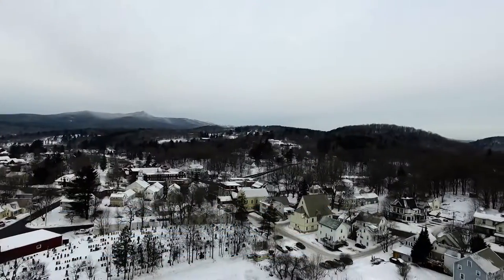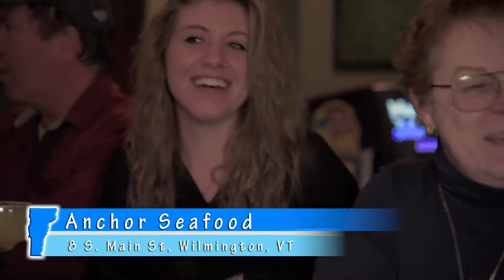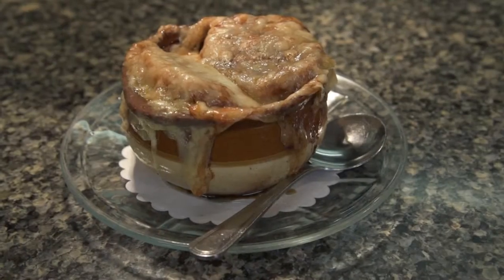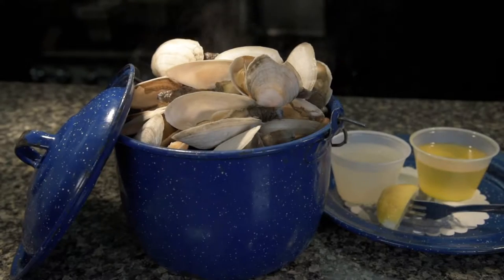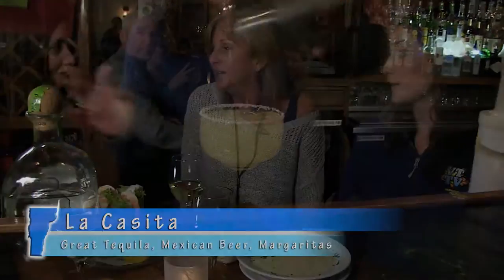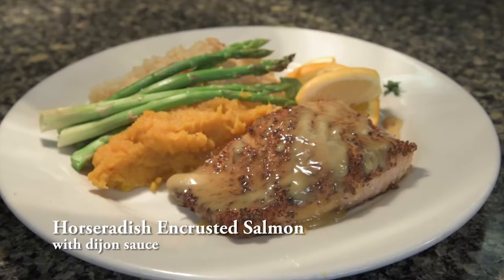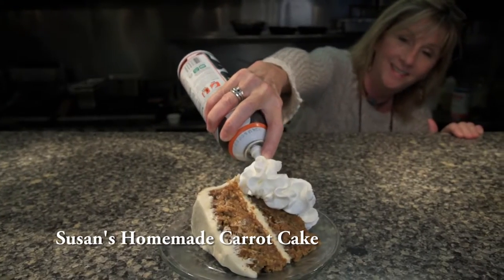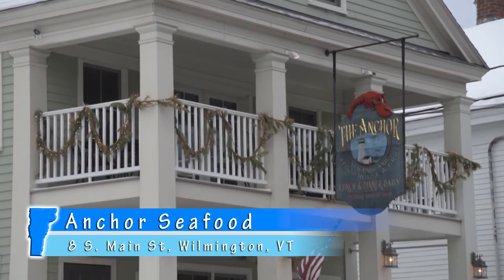Anchor Seafood House & Grille - Wilmington, VT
Today on the Visitors Guide to Southern Vermont, we're visiting the historical district of downtown Wilmington, where you'll find a charming little restaurant with a big reputation. The Anchor Seafood House & Grille is a favorite among locals and visitors alike, featuring New England seafood at its very best, along with steakhouse selections and daily creative specials in a cozy, relaxed atmosphere. If you're looking for a casual, vibrant atmosphere for your next night out on the town, The Anchor also offers an amazing bar room that's definitely a favorite of the locals.

The Anchor's open 7 days a week for lunch and dinner and offers a menu inspired by Coastal New England.
Anchor Seafood House & Grille
8 South Main Street – Wilmington, VT